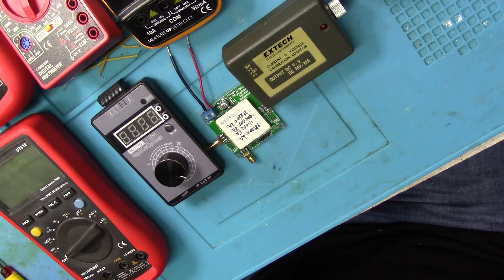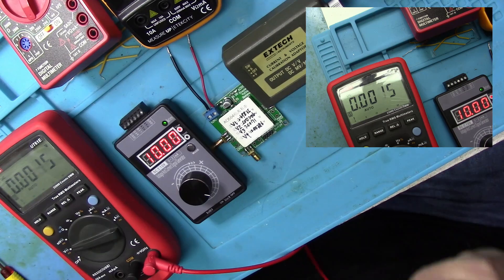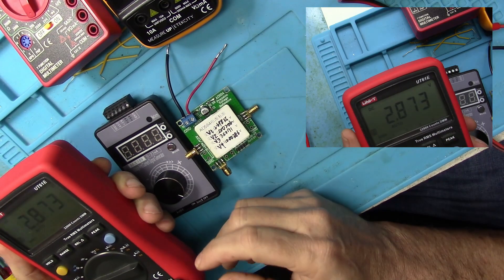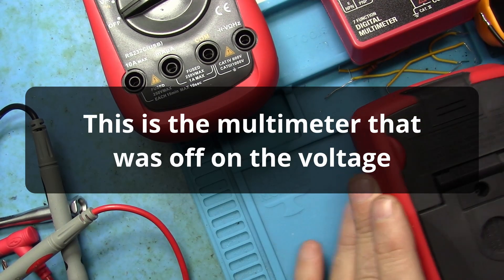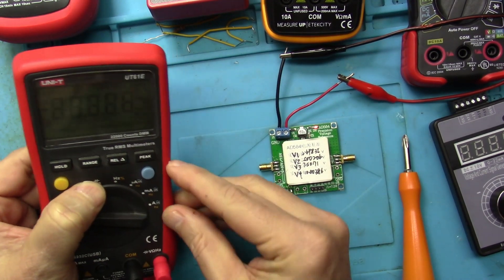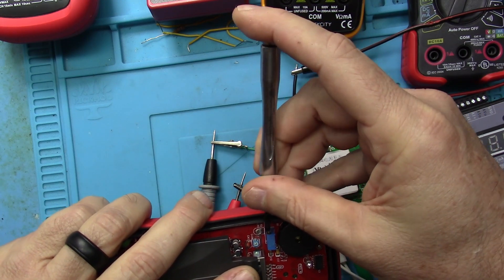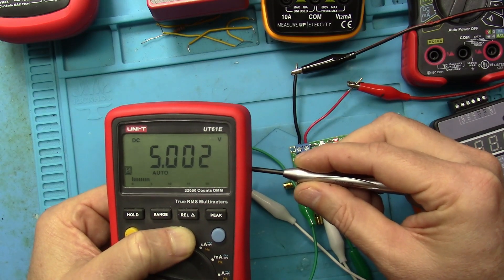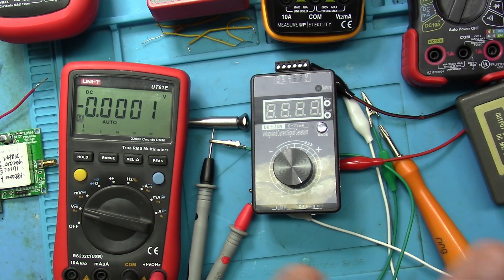Simple Multimeter Calibration with a Voltage Reference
Using a voltage reference and a simple technique you can calibrate your multimeters to provide better accuracy.   This level of accuracy is far from what a real Calibration Lab would provide, but for some it is enough.

AITRIP Adjustable Voltage Reference

Voltage Reference Module